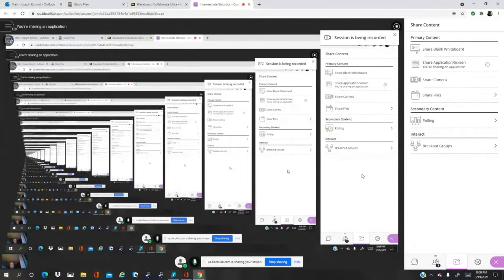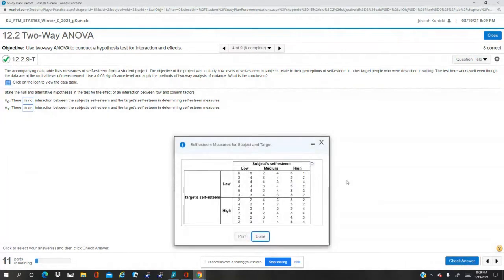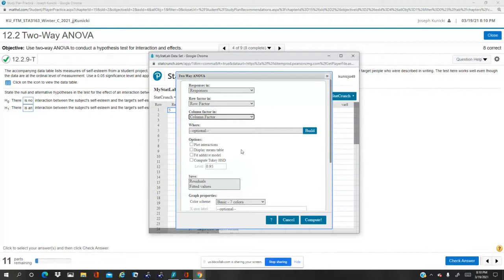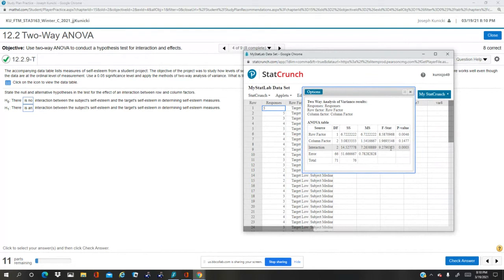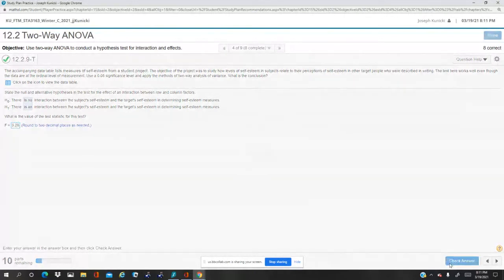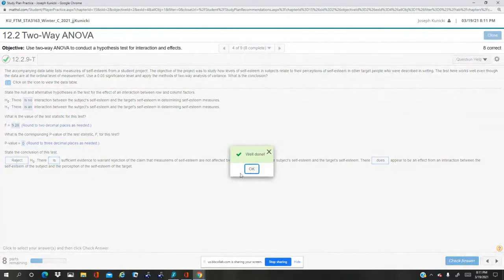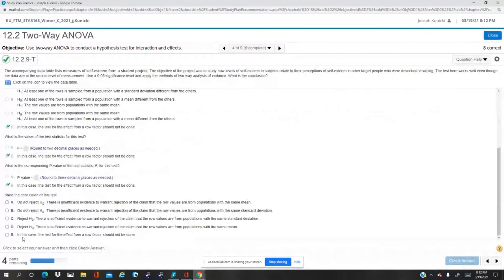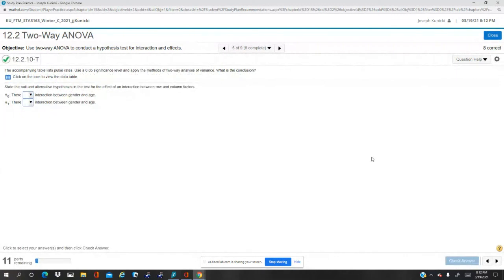STA3163 Prob 12 2 9 T